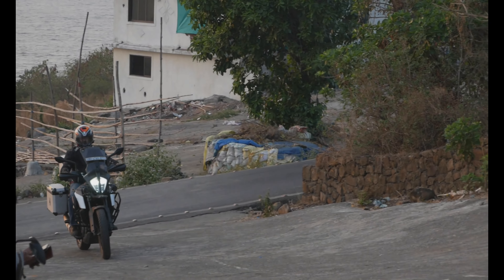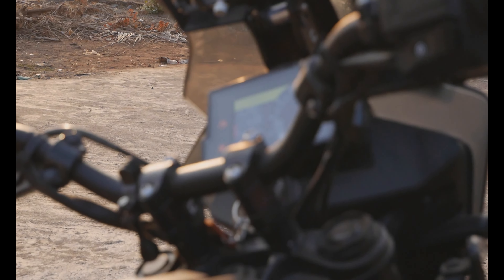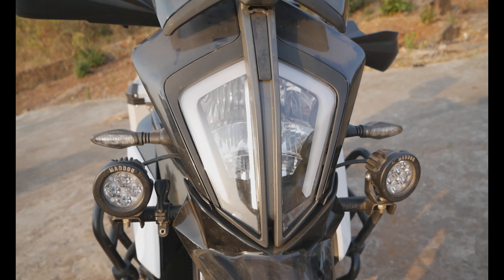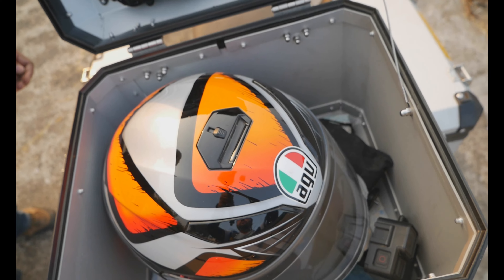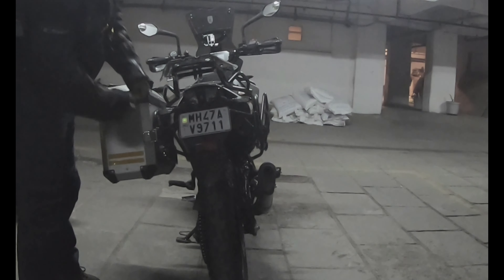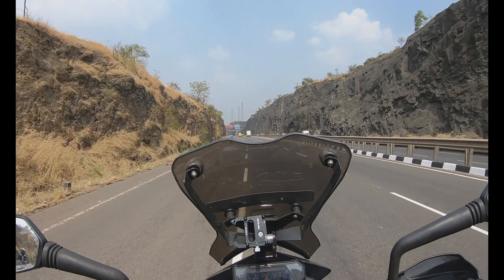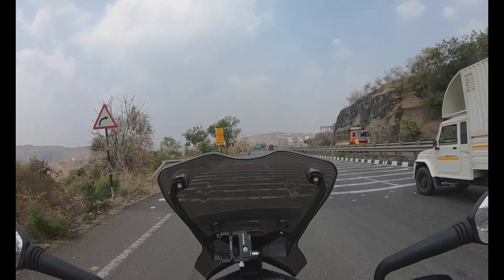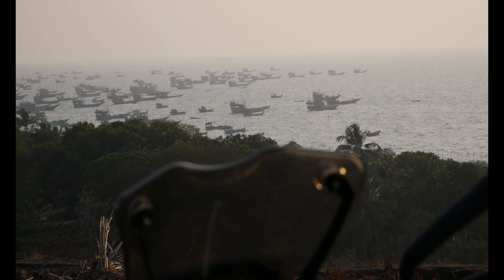KTM ADVENTURE 390 MODIFICATION , HIGHWAY REVIEW | MILEAGE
The KTM Adventure 390 is among the most capable touring mortorcycle today. The modification done on the KTM 390 Adventure help me achieve more comfort on long rides. The modification include windshield from Carbon Racing, Handle bar Raisers from Carbon Racing & Prospect Cruize.

The luggage modification on the KTM Adventure 390 includes pannier and top box from Indymoto.
The video also covers my review on highway performance & mileage

Windshield : KTM Adventure 390 windshield - Carbon Racing
Panniers : Indymoto
Top Box : Indymoto
Pannier Mounts : SNS Customers

My Gears

Motor Cycle
Luggage :Indymoto
Camera
Riding Jacket
Riding Pants
Helmet